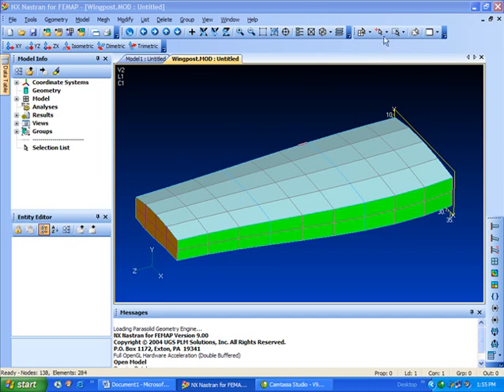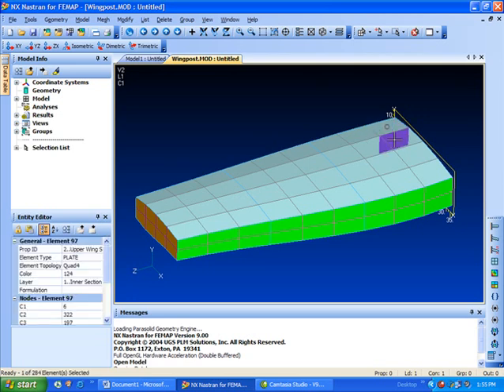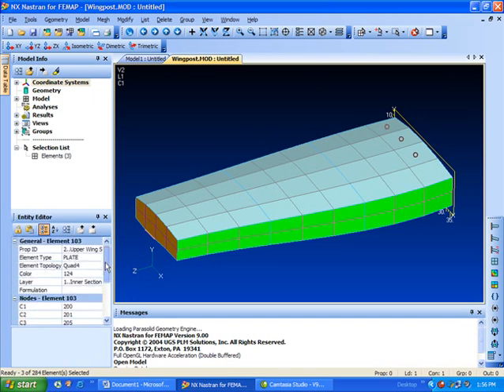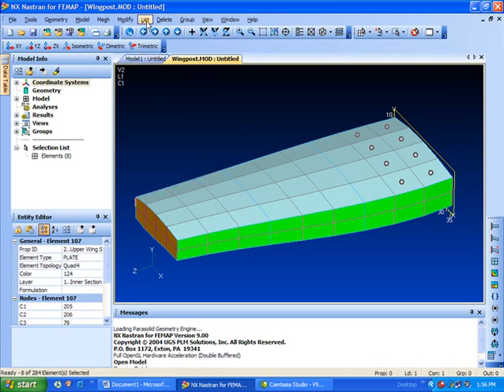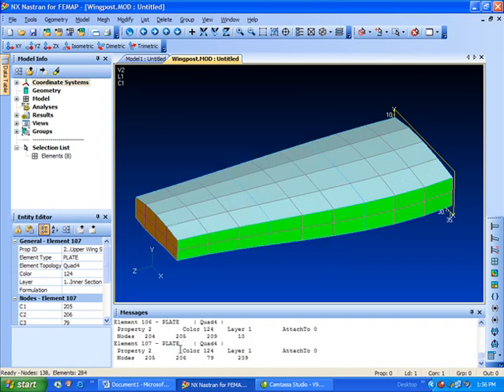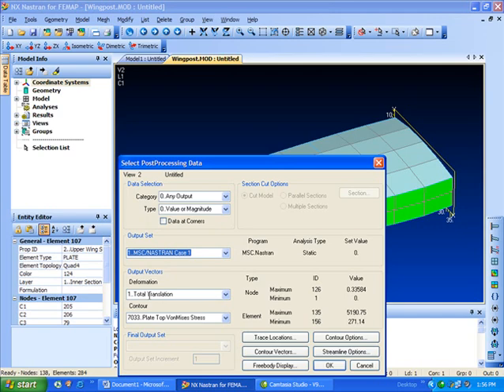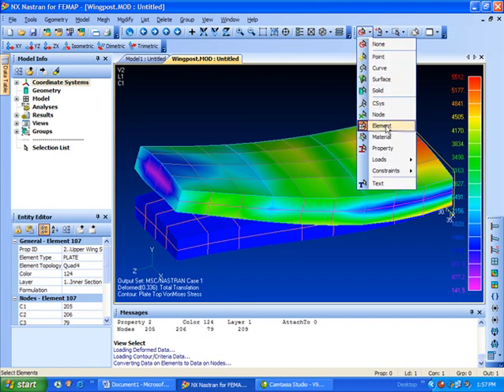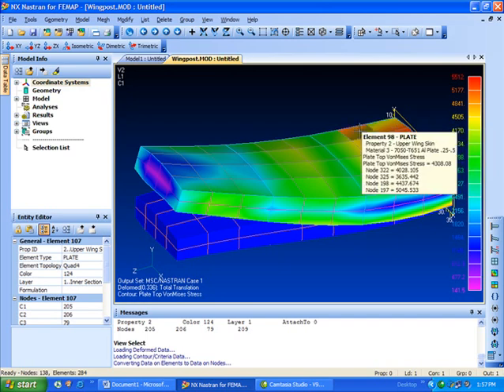FEMAP - User Interface - Entity Selector Selection Set - Szczegóły